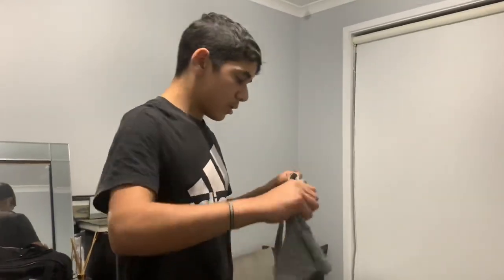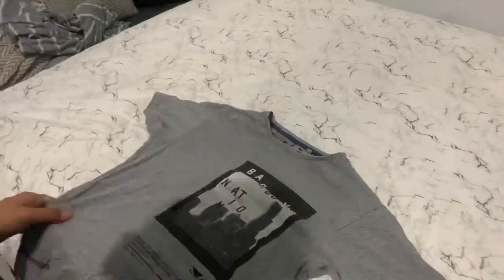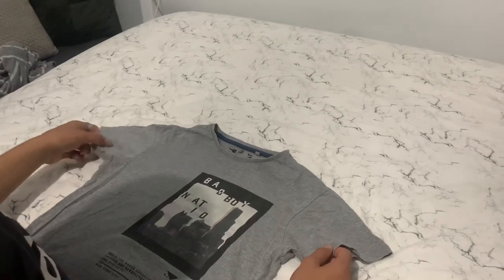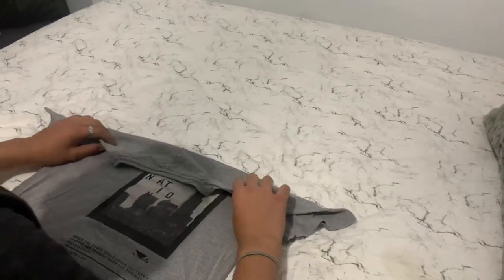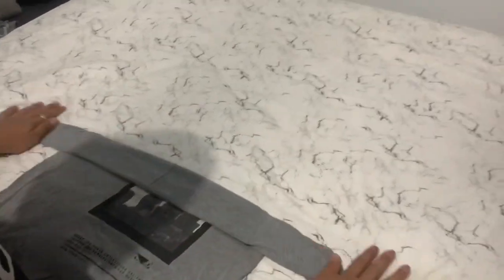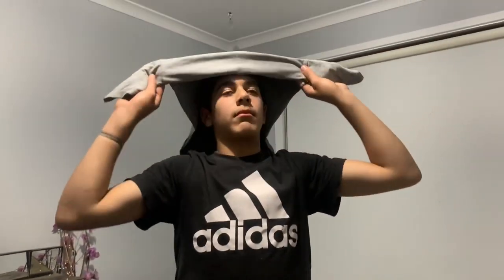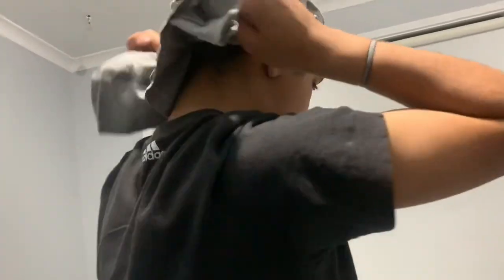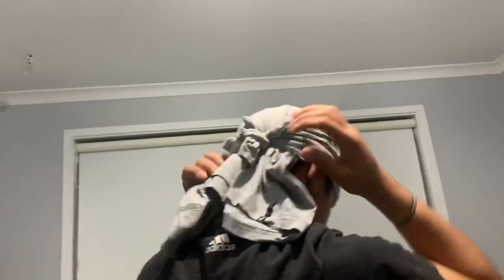How to make a durag out of a t shirt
In this video I will be showing u how to make a durag out of a t shirt. I’m working on the channel trailer